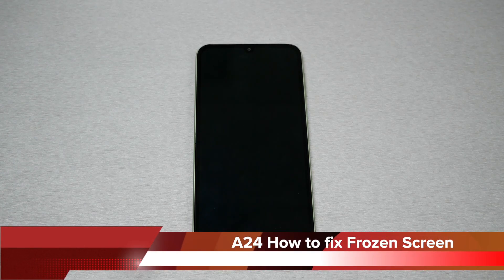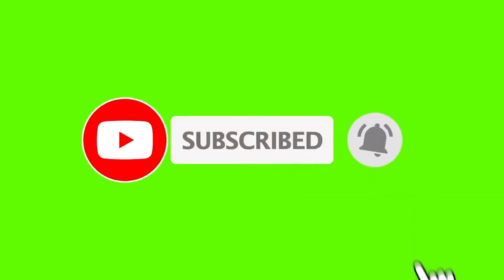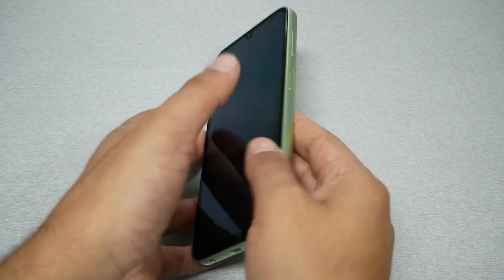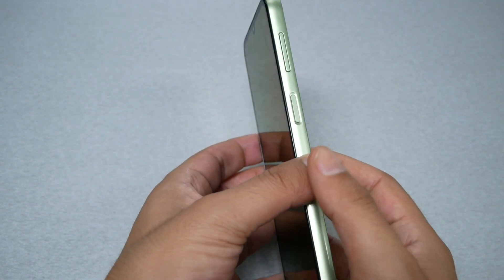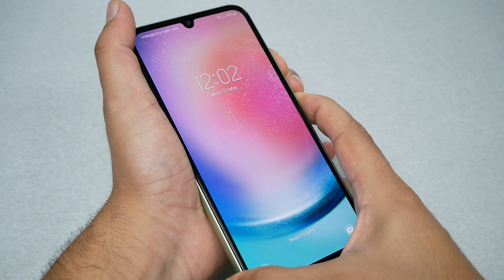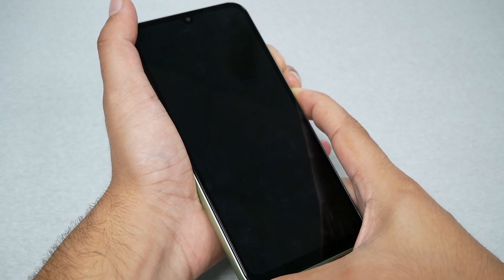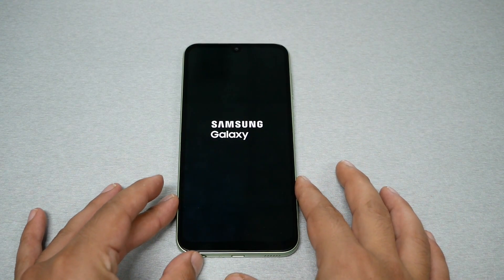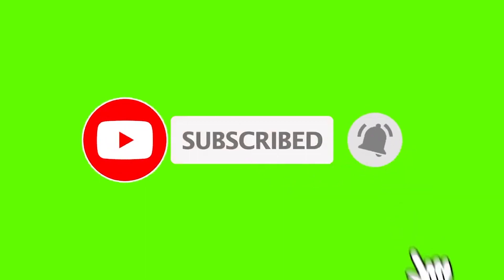Samsung Galaxy A24 How to fix frozen screen